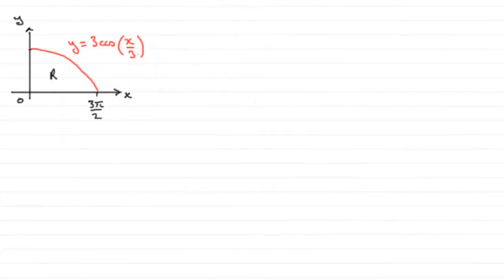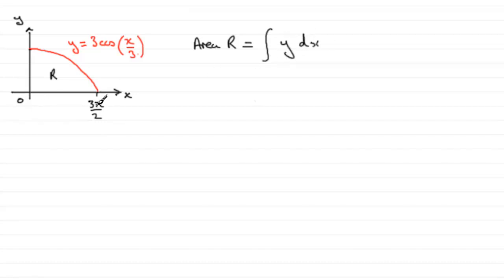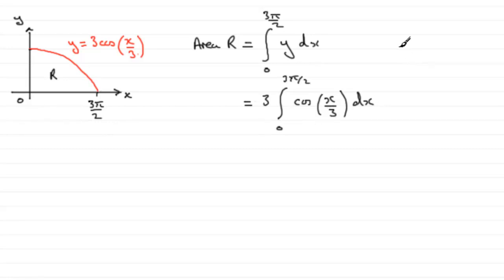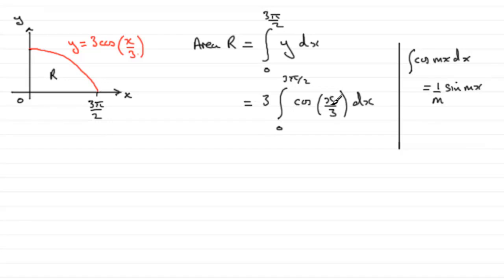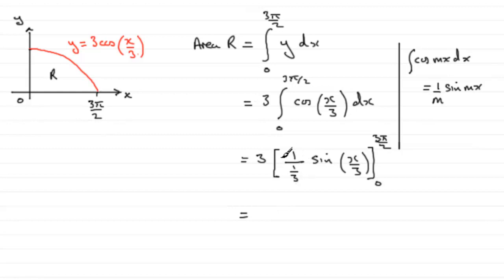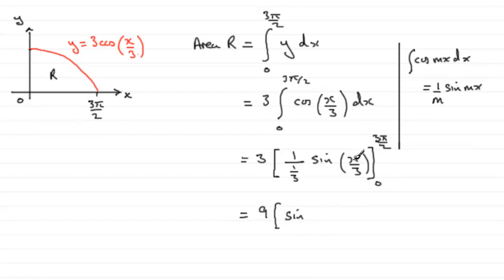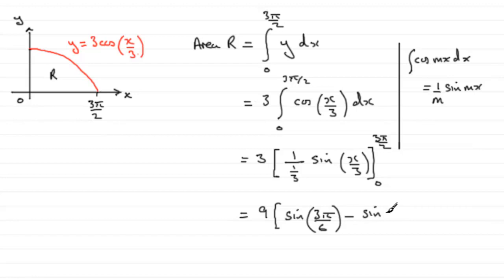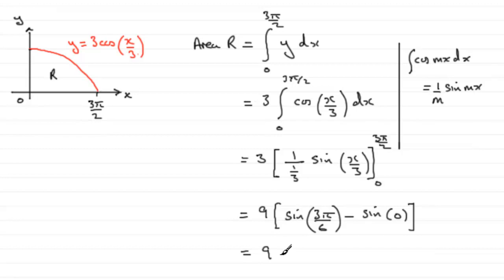Edexcel Core Maths C4 June 2009 Q2c : ExamSolutions